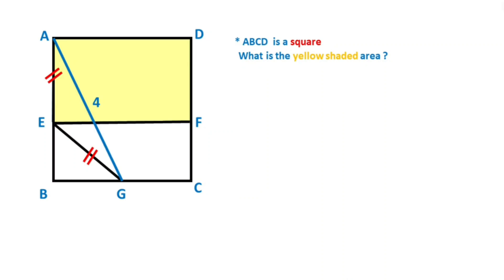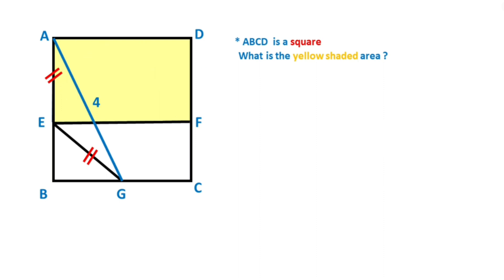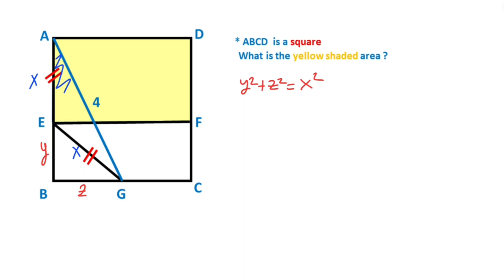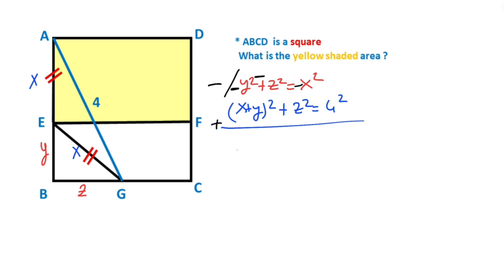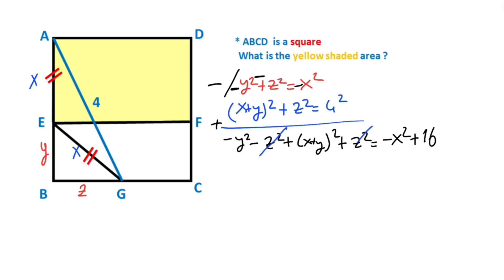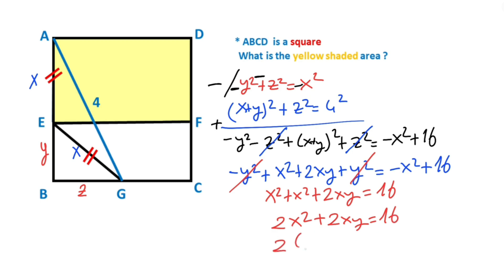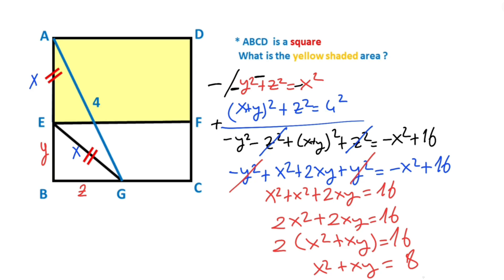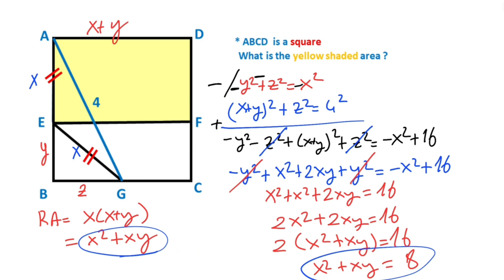Find the Area of the Yellow Shaded Rectangle in the Square | Geometry | Math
In this video we will calculate the yellow shaded area in the square.Watch and improve your geometry skill.